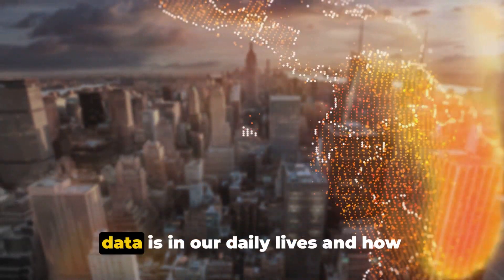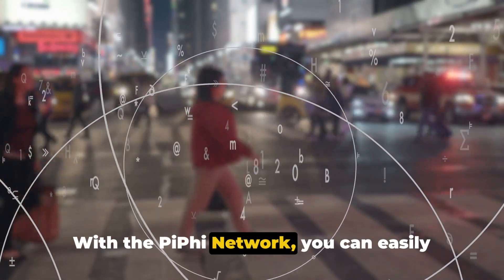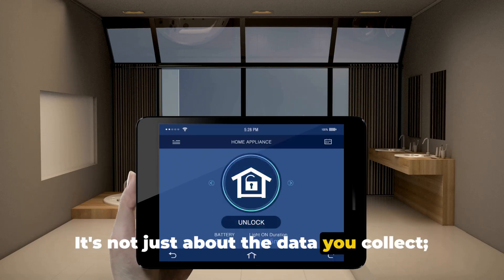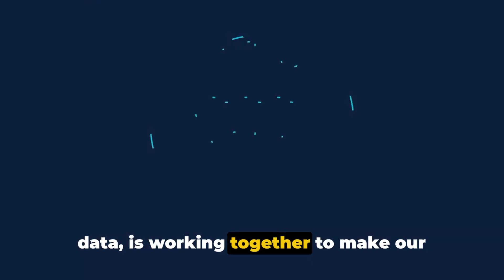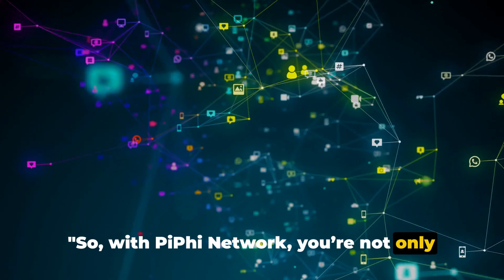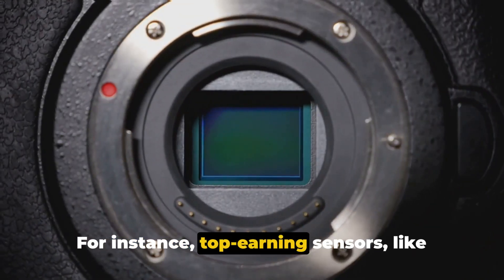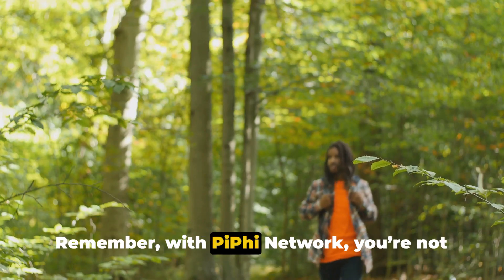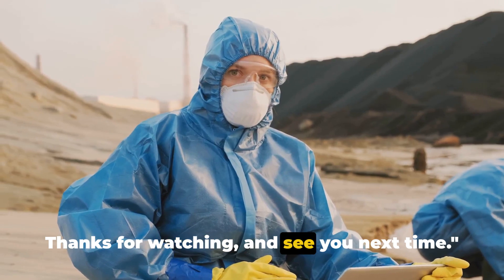PiPhi Network: A DIY Data Collection Revolution crypto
crypto blockchain
In this video, we dive into the world of PiPhi Network, a revolutionary global distributed data collection platform designed to empower individuals and communities in monitoring and sharing environmental data. Join us as we uncover the capabilities and impact of PiPhi Network in driving environmental awareness and action worldwide.

Don't miss out on this insightful journey into the future of data collection and environmental stewardship. Let's make a difference together!

OUTLINE:

00:00:00 Introduction to Environmental Data
00:00:28 Features of PiPhi Network
00:02:29 The PiPhi Network Community and Utility Token
00:03:16 The Role of Raspberry Pi in PiPhi Network
00:04:09 Conclusion and Recap
00:04:38 Call to Action